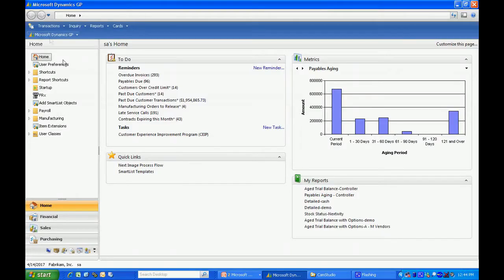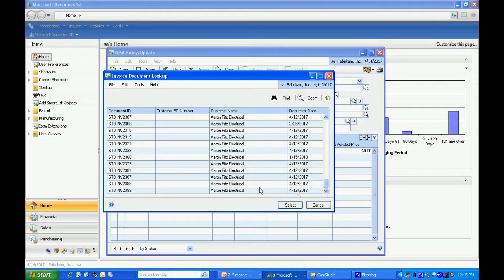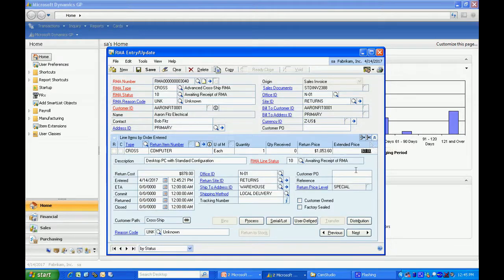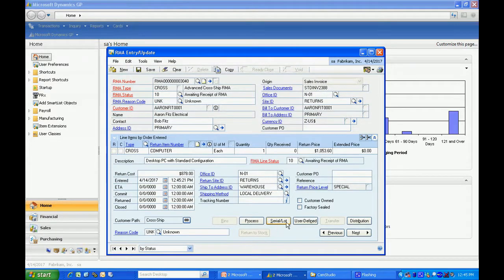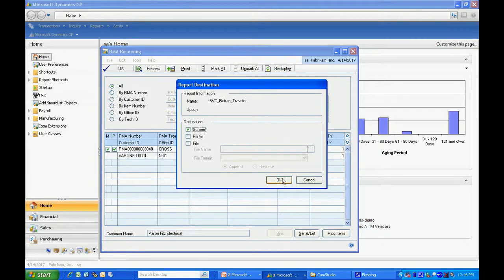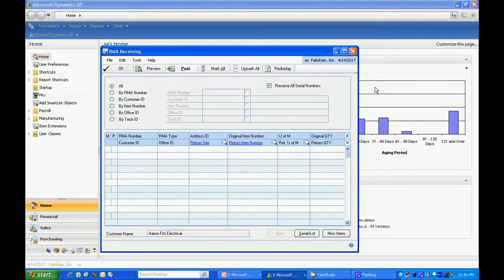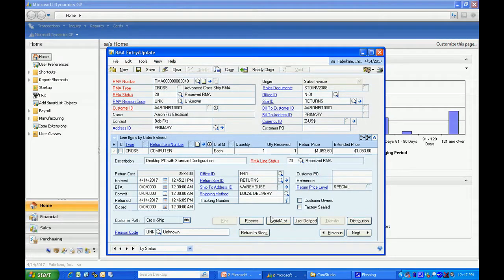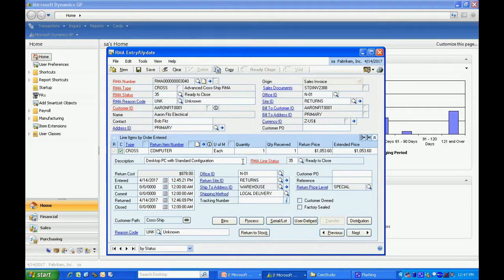Advanced Cross Ship with Returns in GP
The Returns Management module in Dynamics GP allows you to track various types of customer returns. Cross Shipping is a type of return where you send the customer a replacement item before receiving back the item to be returned. There is an inherent control problem in this type of transaction. If the customer doesn't return the defective item, you potentially have a loss. The Returns Management module allows you to track and account for all relevant product movements and related receivables transactions.